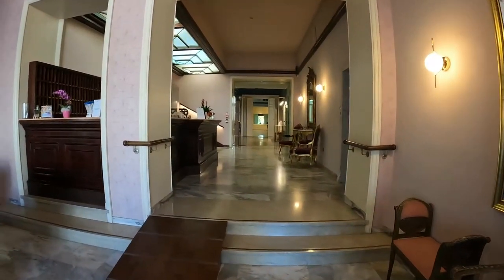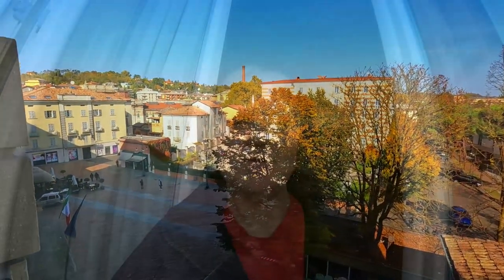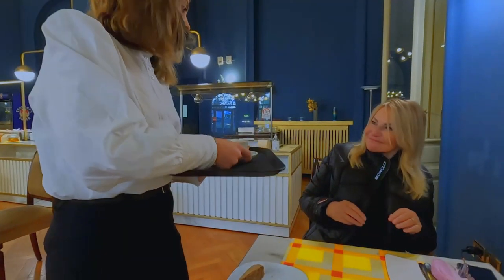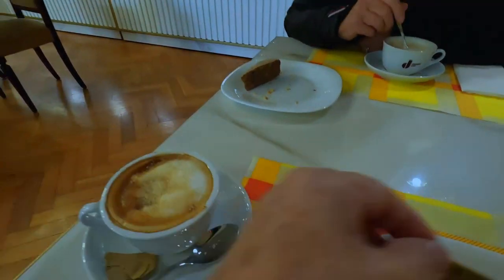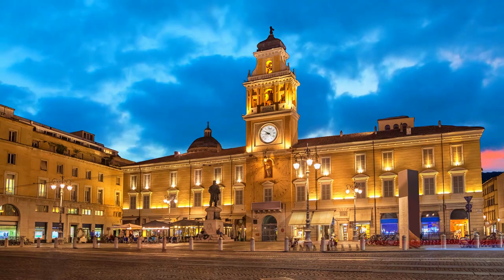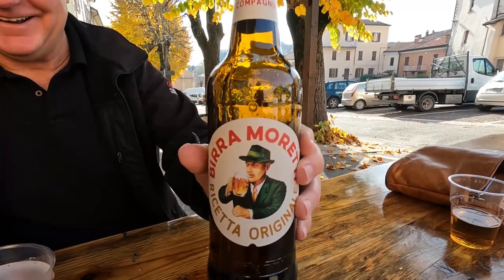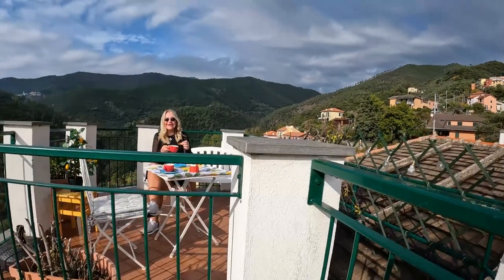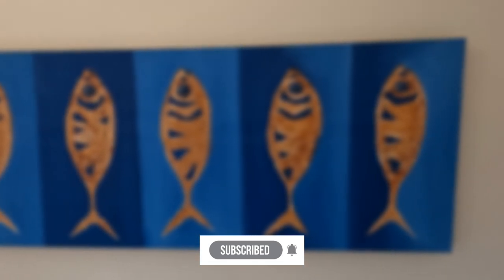DISCOVER Salsomaggiore Terme 🚘 Off The Beaten Track In Italy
I stumbled upon Salsomaggiore Terme while getting off the beaten path in Italy. This small town in Northern Italy is located in the province of Parma and is only 40 minutes from the city of Parma.

Salsomaggiore is a quaint town full of historical buildings including the famous Berzieri Spa with its Art Deco architecture.

The town was so peaceful and laid-back. It was great not having to compete with large crowds of tourists found in many of Italy's overpriced hotspots. We stayed at the nearby Grand Hotel Regina which is also a historical gem in its own right. It was sad to leave this charming little town but were headed to a Seaside-themed Airbnb near the Italian Riviera.

Stay in the Little Fish House Airbnb: La Casetta dei Pesciolini

== About ==
Welcome to Euro Travel Insider, your passport to unforgettable European adventures. Join me, a passionate traveler with a blend of British and Australian roots, as we explore hidden gems, immerse in diverse cultures, and uncover off-the-beaten-track destinations. Get ready for extraordinary experiences and valuable insights that will fuel your wanderlust.